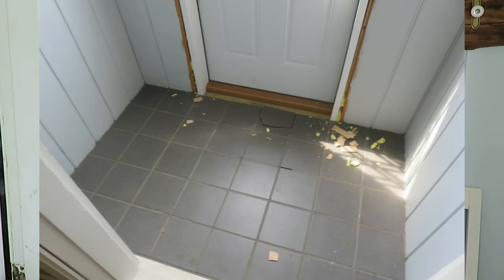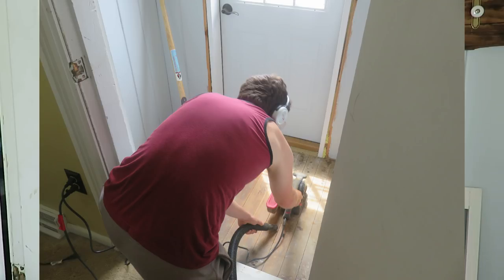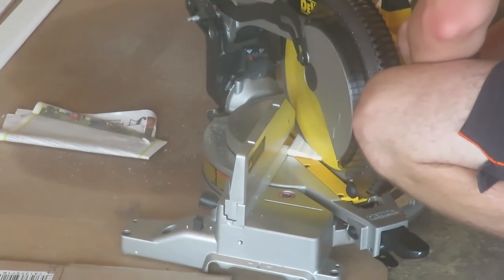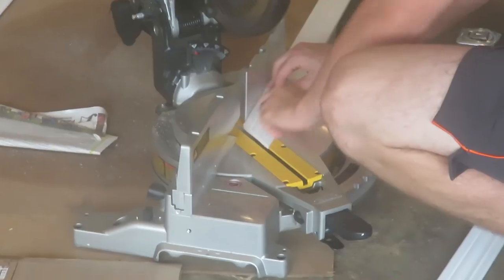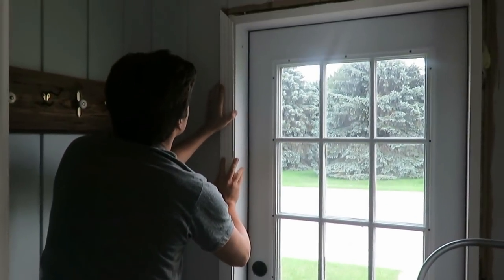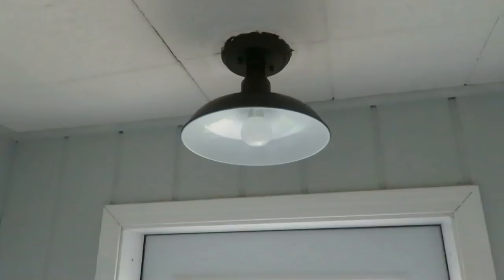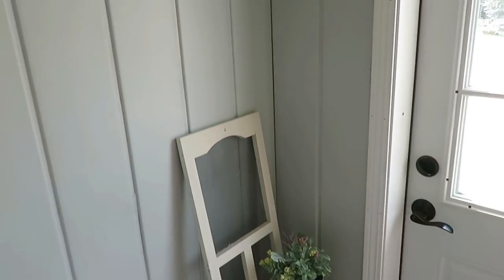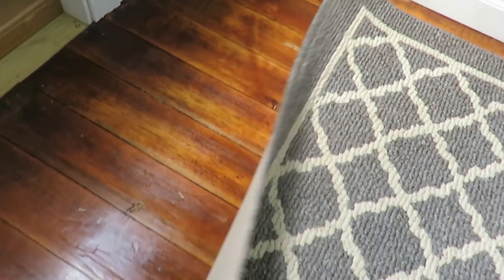FRONT PORCH RENOVATION | MAKING OUR SMALL ENTRY WAY INTO A WELCOMING FARMHOUSE STYLE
Today I am sharing our front entry/porch renovation and how we made the space feel more inviting and welcoming.  We did all the work ourselves, which made it much more affordable.  Our space is now in a rustic farmhouse style that we love and are excited to invite people into!!!

What I used for trim: Royal extra white paint

The wall paint color is Sherwin Williams brand extra white with a tint to it.  Sorry I couldn't get you more.